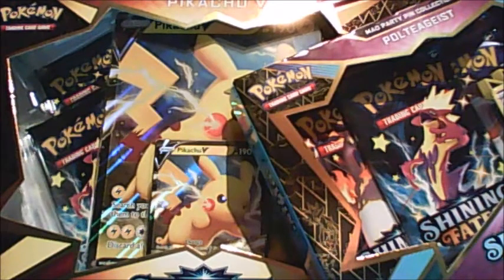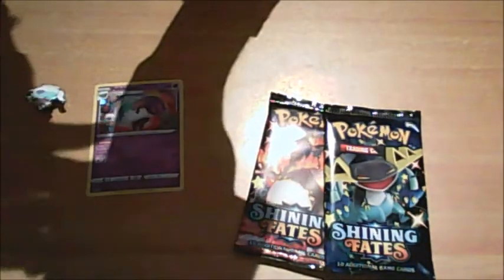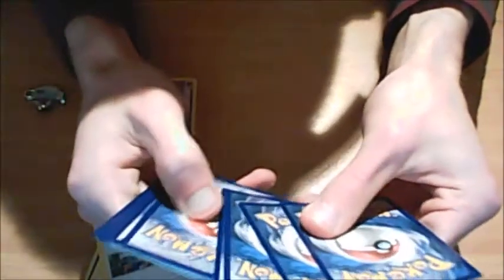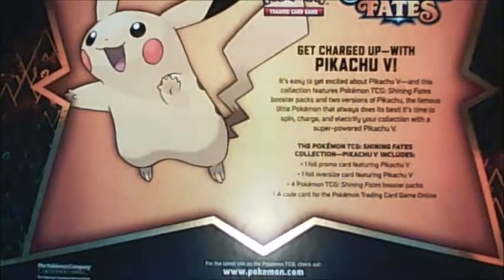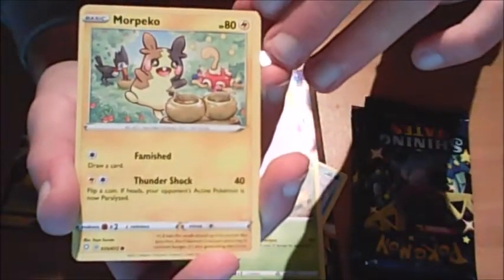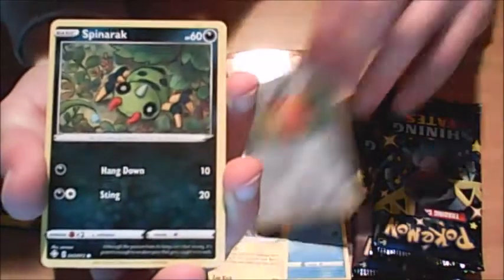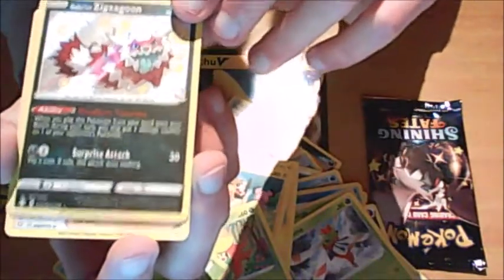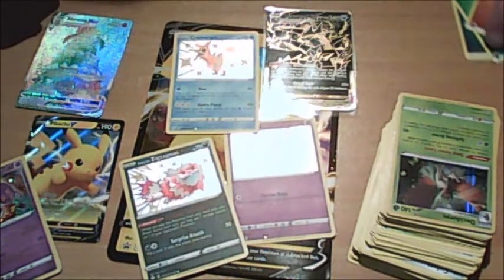Opening Pikachu V & Polteageist Mad Party Pin Shining Fates Collection Boxes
Support a Creator Code: notdopeyd